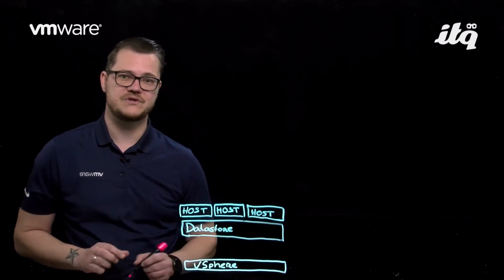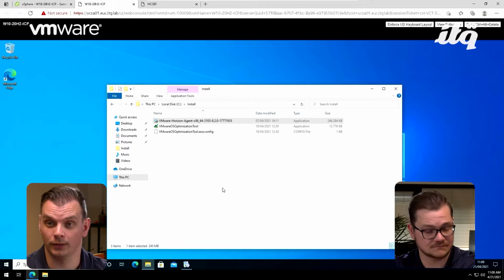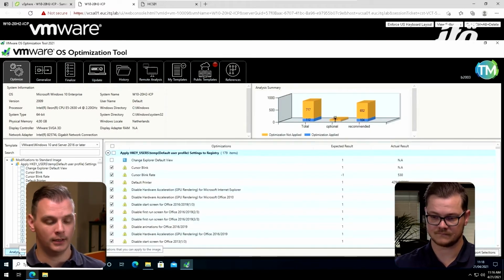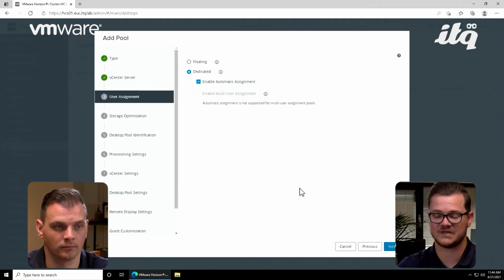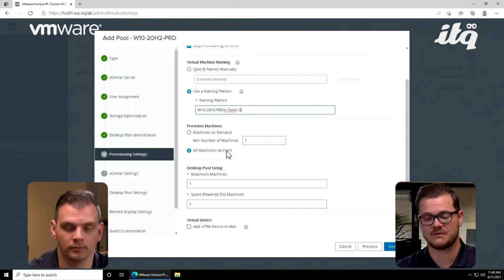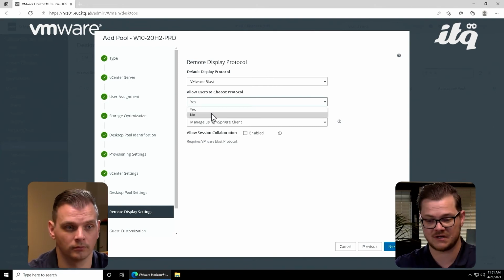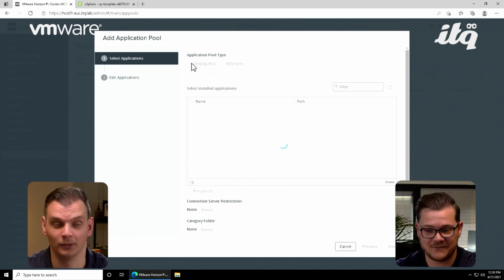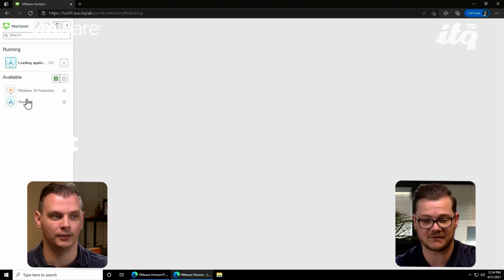Horizon HowTo videos: Part Two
ITQlassroom – Horizon HowTo Videos: Part Two with Age Roskam (EUC Consultant at ITQ) and Sander Noordijk (Solution Engineer Digital Workspace at VMware).

In this part of the Horizon HowTo series, Age and Sander are preparing the golden image for VMware Horizon. Join them and learn how to create a golden image and publish desktop and application pools.

00:00 – Intro
00:30 – Instant Clone Overview
03:29 – Installing the Horizon Agent
06:44 – Optimizing the golden image
10:30 – Take a snapshot
11:31 – Create and publish a Desktop Pool
21:38 – Add Entitlements
22:36 – Publishing application pools
25:10 – Logging into the desktop
27:58 – Closing

Curious about ITQ?